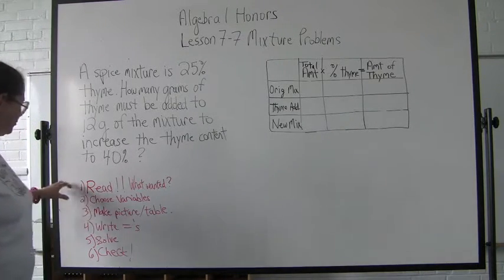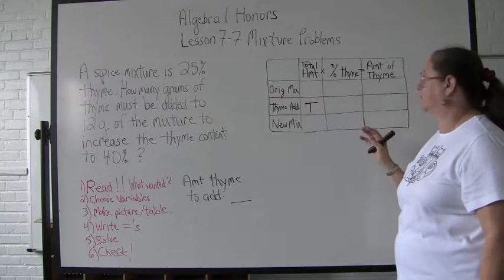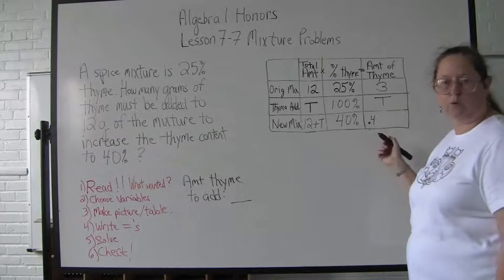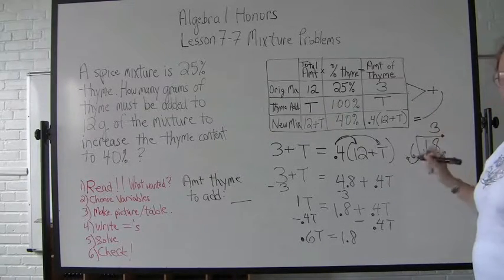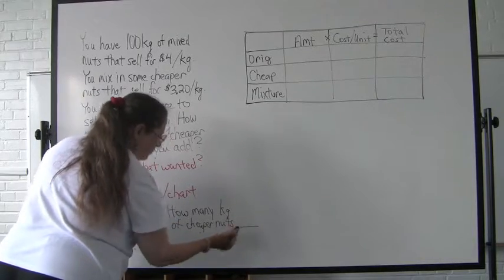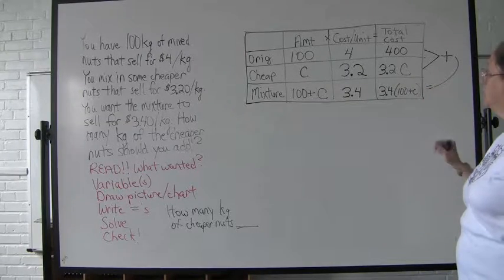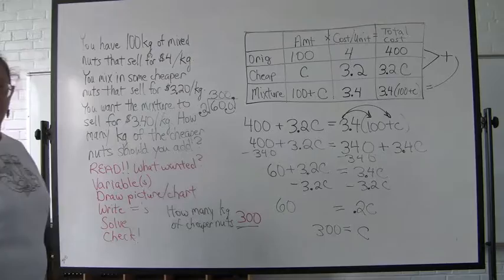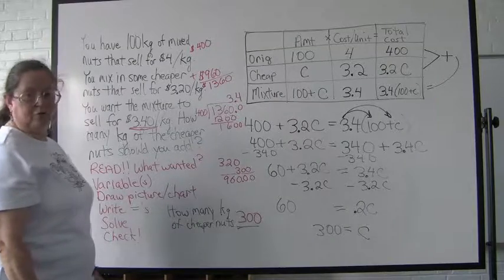Lesson 7 7